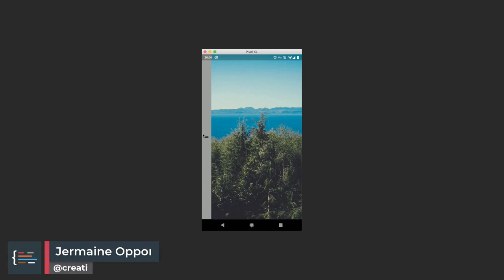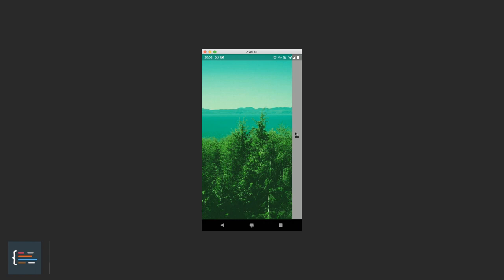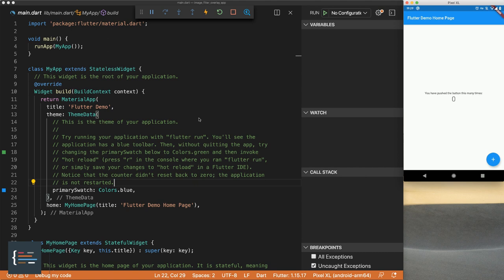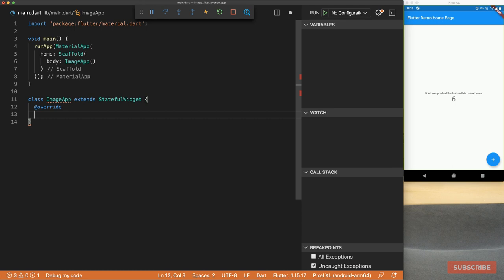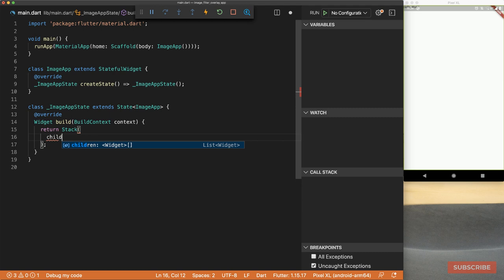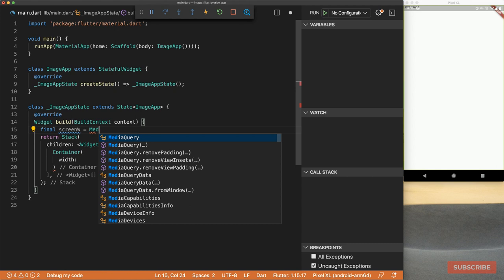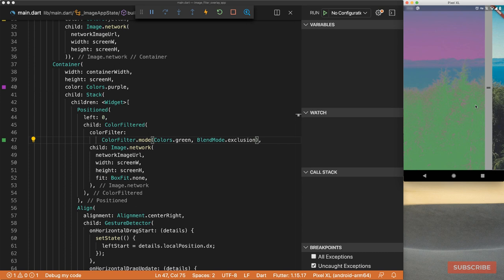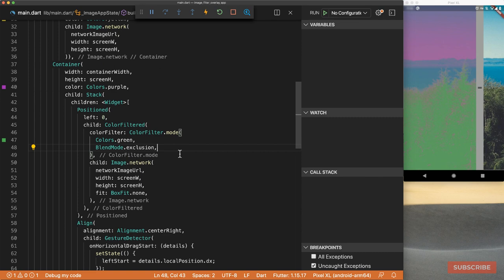Flutter UI Challenge: Image Colour Filter Overlay App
In this video tutorial we will look at how to build an image filter overlay app that runs on Android and IOS. We will use the widgets we've covered so far to put together this app.

Please leave us your feedback in the comments, and let us know what you would like us to demonstrate next! You can reach out in the comments below or on Twitter using